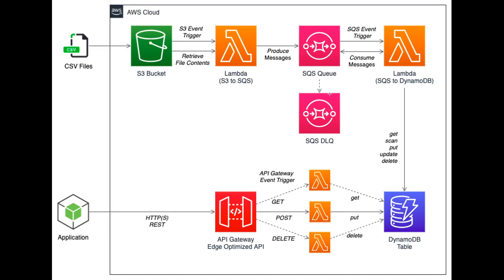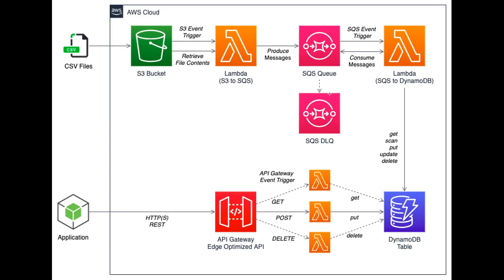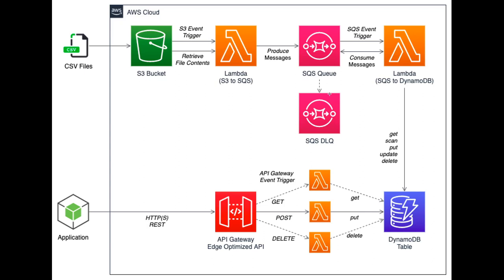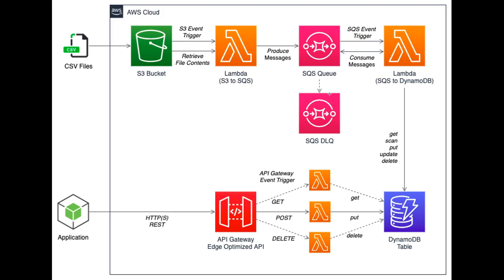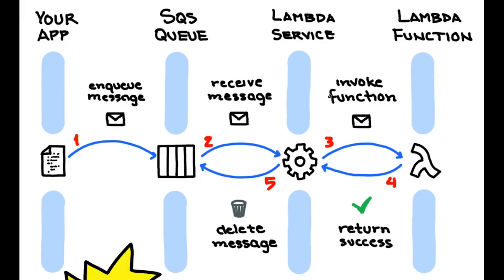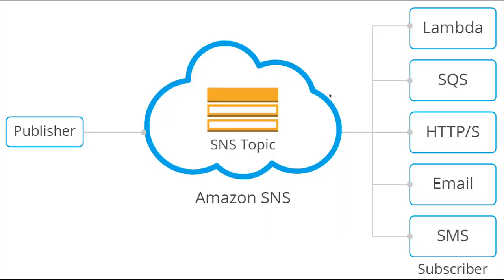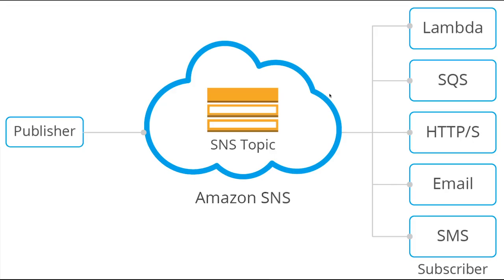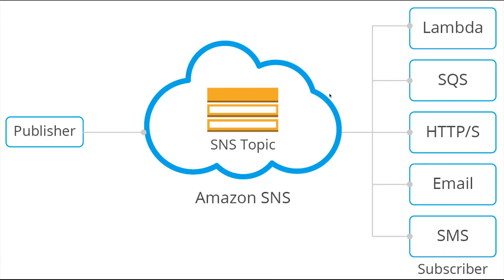Different use case of lambda with S3, SQS, SNS #19